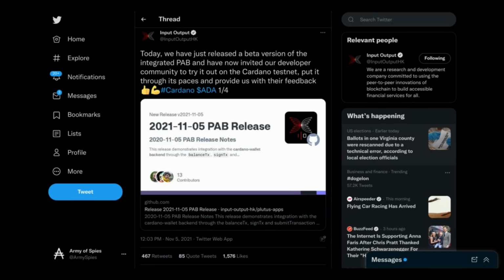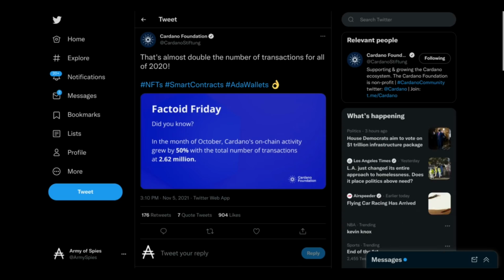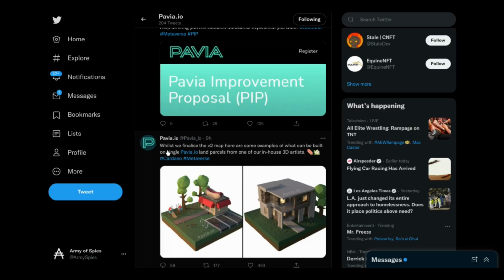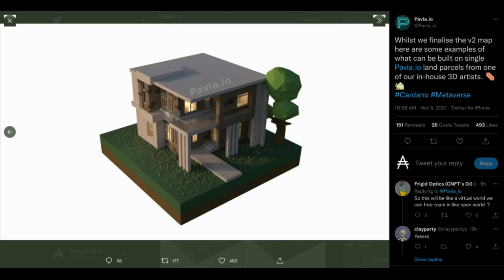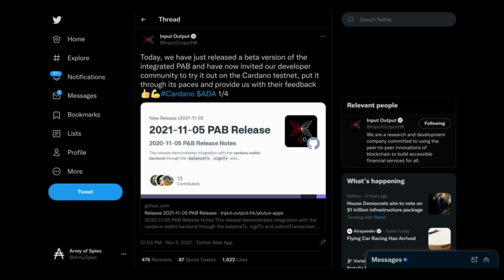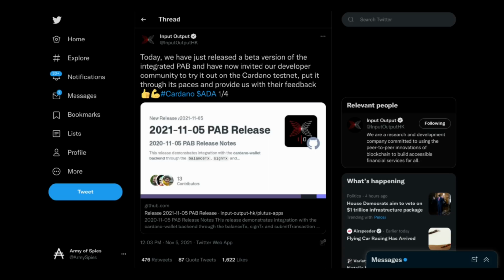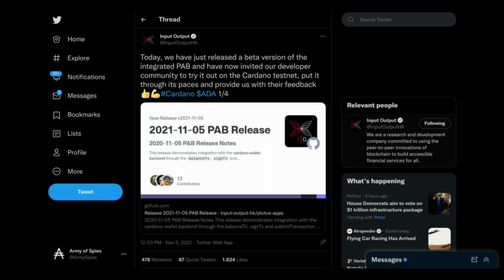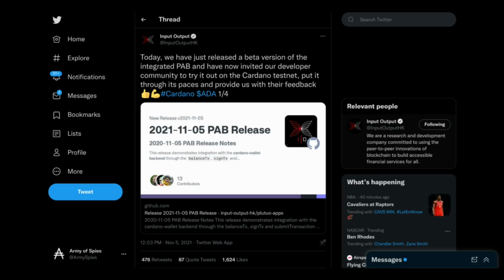Cardano (ADA)'s Last Dominoes | Cardano Rumor Rundown #222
It's finally happening. The beta release of the Plutus Application Backend finally happened today. All the dApp developers can finally start testing their dApps with all the necessary pieces in place.

Official Fresh Roasted Coffee from Africa, Central America, & Asia►►

Timestamps►►
0:00 Intro
0:52 October Transaction Explosion
2:19 Pavia Building Examples
5:31 PAB Beta Release